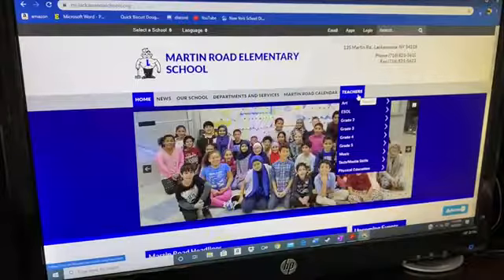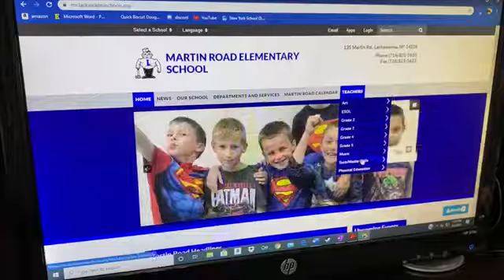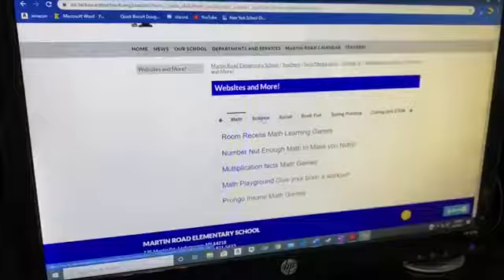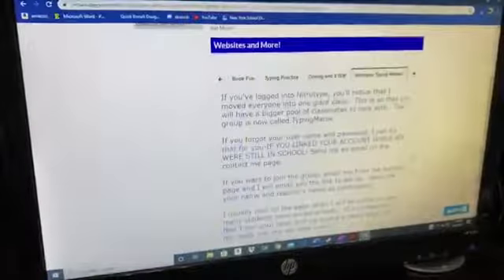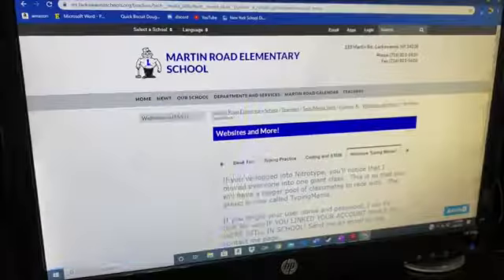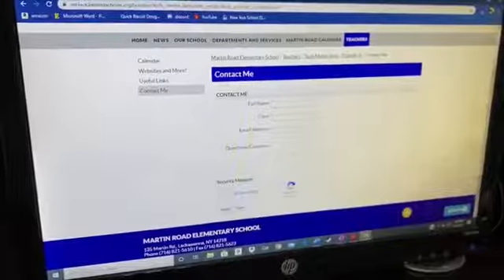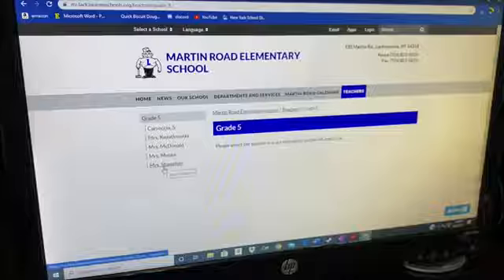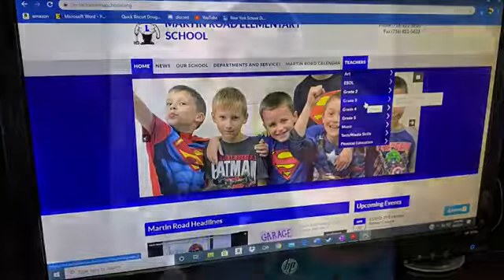How to Access Mrs Pulinski's Webpage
How to find your teacher's webpage